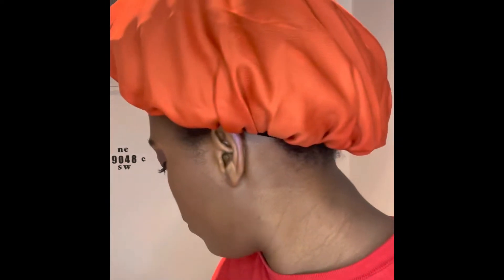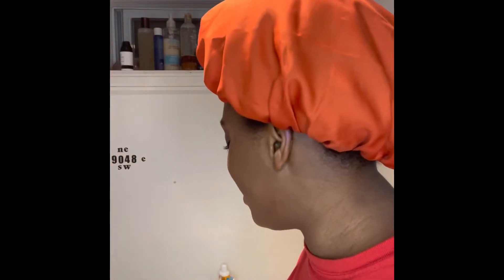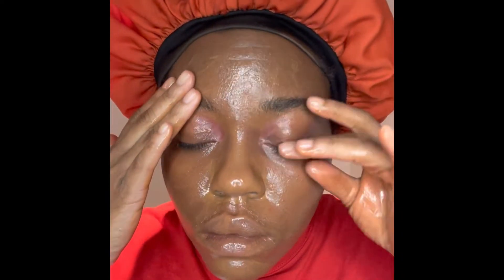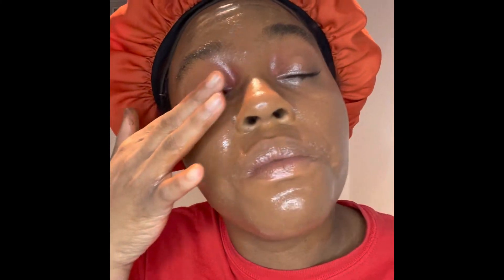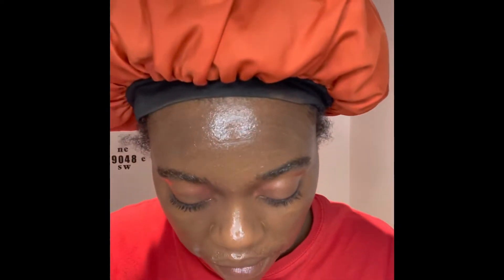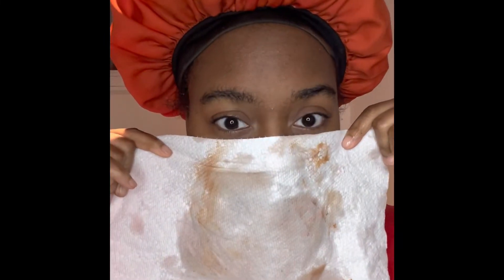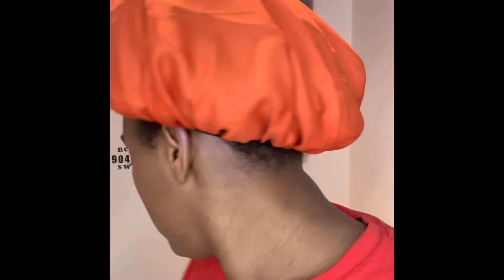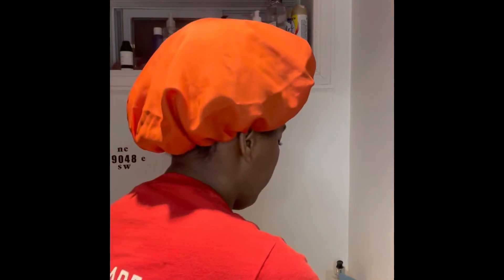Another skin care video 🙄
Long time no see guys I’m back again lol

I’ve been taking time to reflect and think over some things still recording videos but not really having the energy to edit and upload but I’m back (for now at least).